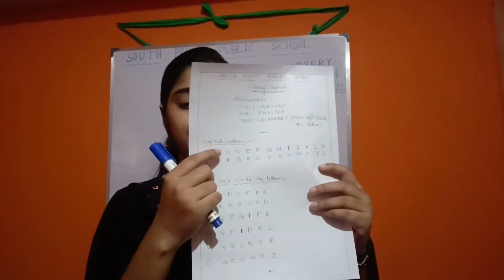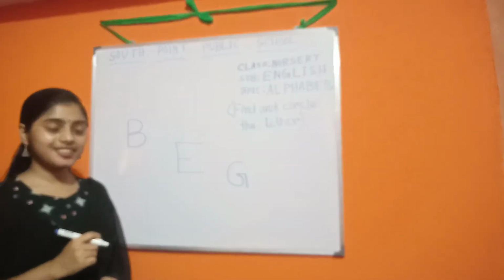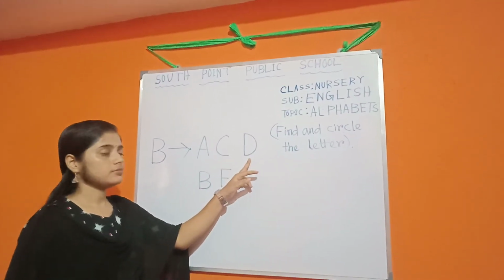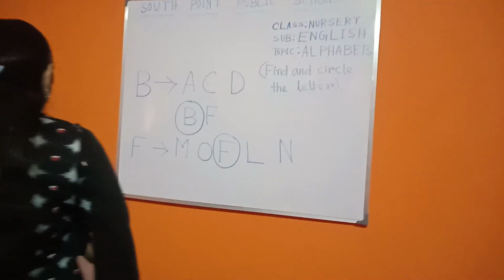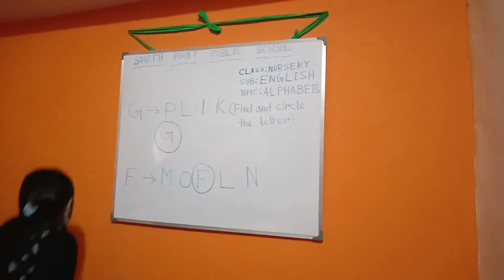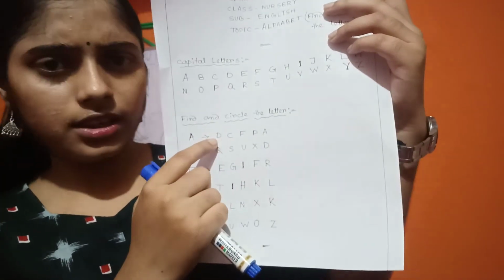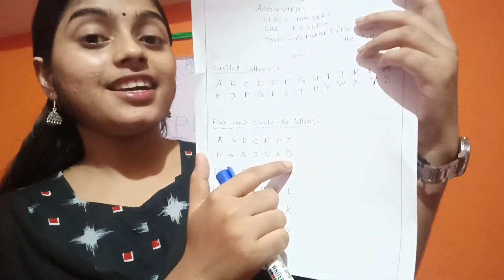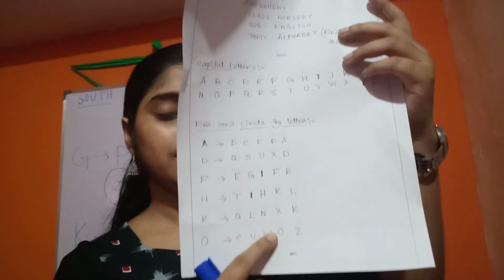English class for the students of NURSERY...😊😊😊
Class : Nursery
Sub : English
Topic : Alphabet ( Find & Circle the Letter)
Through this video students will be able to identify the proper letter correctly)..😊😊👍👍👍